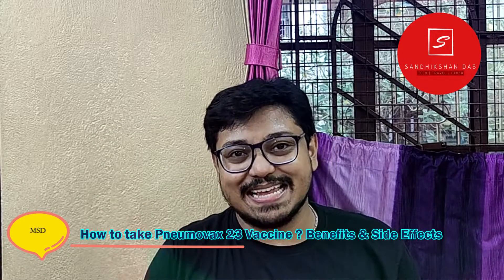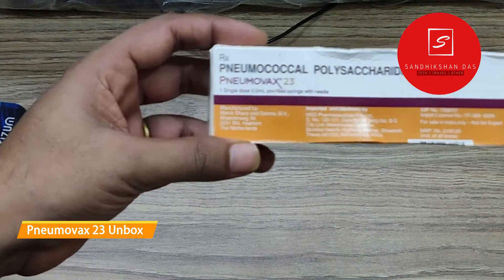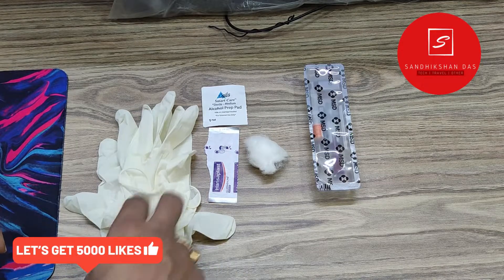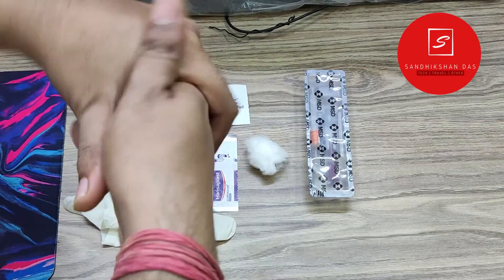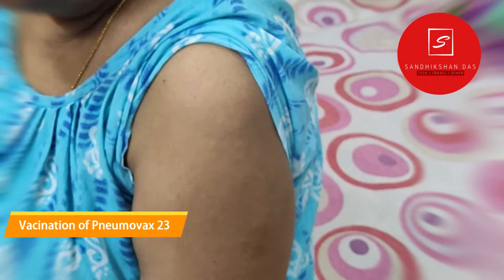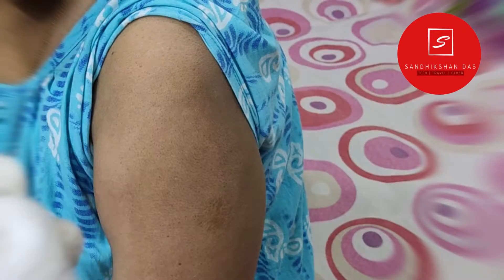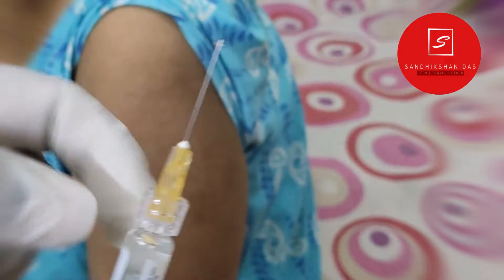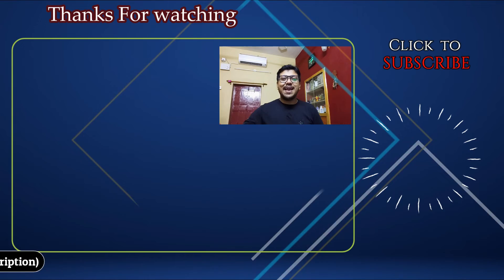Pneumovax 23 vaccine | Benefit, Age, Side effects, Dose & Pneumovax 23 Injection Administration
[*Sorry MSD is an American multinational pharmaceutical company ]

This is Pneumovax 23 Vaccine by MSD based on PPSV 23 which helps to prevent pneumonia disease for any age person , 2 years to 80 years . It contains 23 stereotypes  of Streptococcus pneumoniae or pneumococcus bacteria . So if you have any heart or liver or asthma diseases or a senior person then must take this .  Incase you are below 5 years old your doctor may prescribe PCV 13 vaccine which is also known as Prevnar 13 vaccine.

Intro of Pneumovax 23 Vaccine - 00:00
what is Pneumovax 23 Vaccine? - 01:07
Why Pneumonia Happens? - 01:45
Who can take Pneumovax 23 Vaccine? - 02:29
Dose of Pneumovax 23 Vaccine - 03:20
How Pneumovax 23 Vaccine works ? - 03:34
Side effects & precaution of Pneumovax 23 Vaccine - 04:21
Unbox of Pneumovax 23 Vaccine - 05:00
Prepare Pneumovax 23 Vaccine - 05:30
How to take Pneumovax 23 Vaccine ? - 07:43
Outro of Pneumovax 23 Vaccine - 09:54

So keep watching till end to know more about Pneumovax 23 Vaccine .If you have liked this video then please

Buy Some Cool Gadgets
Aukey mobile lenses

3 axis Gimbal for stable videography

4k High quality waterproof Action Camera

Best quality Cheap Smartwatch

4k Cheap quality Drones

Ring light with tripod for video makers

Hero Gopro Accessories

Computer Components / Motherboard / GPU / CPU

Walkie Talkie for personal Use

Smartphone A TO Z Accessories

pneumococcal vaccine,
prevnar 13,
pneumonia vaccine,
pneumovax 23 vaccine,
pneumovax 23 injection,
pneumovax 23 injection administration,
pneumonia,
pneumococcus,
Streptococcus pneumoniae,
pneumonia treatment,
pneumonia injection in hindi,
pneumonia treatment injection,
pneumonia prevention,
pneumonia precautions,
what is pneumococcal pneumonia,
pneumococcal polysaccharide vaccine,
pneumococcal vaccination,
pneumovax,
ppsv23 vaccine,